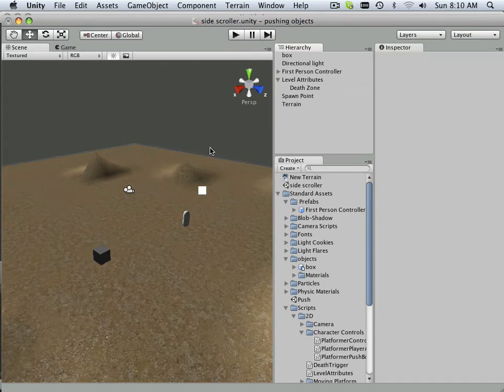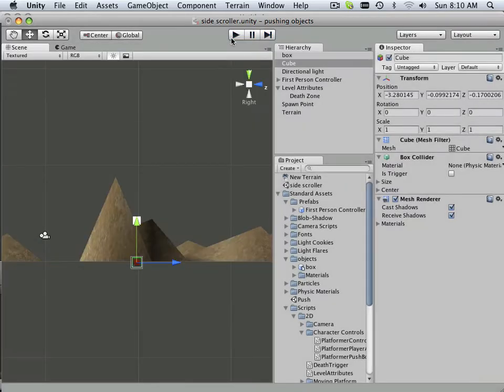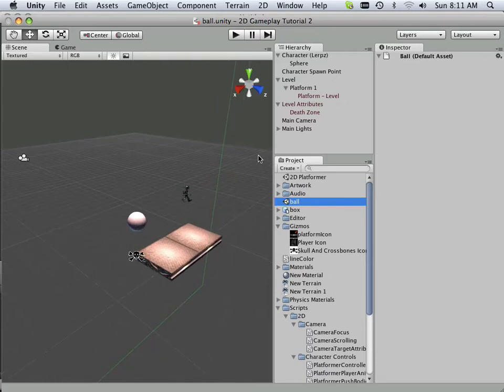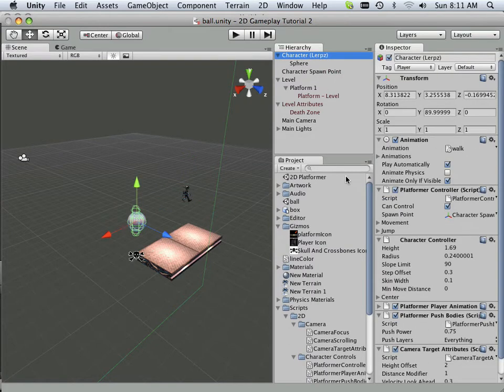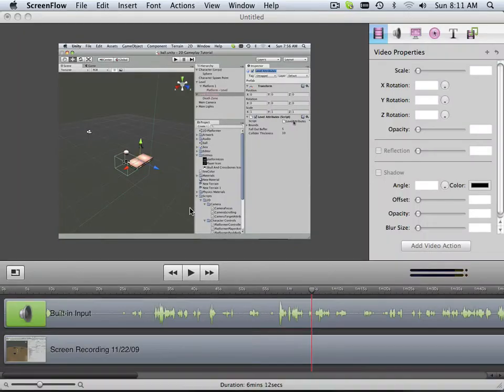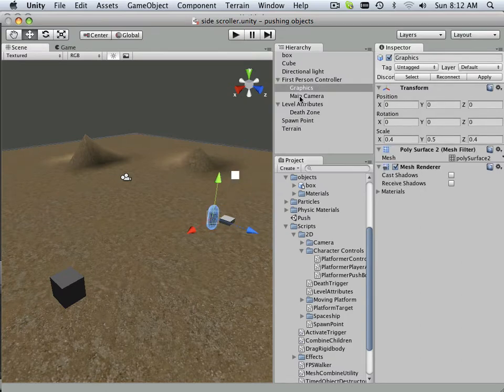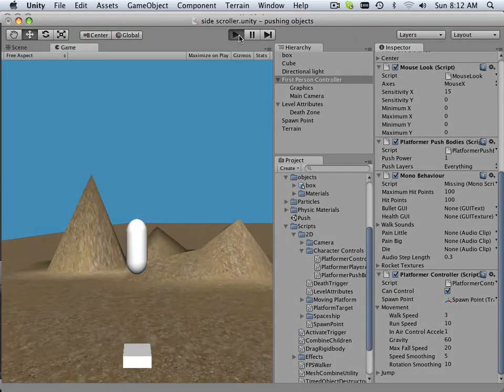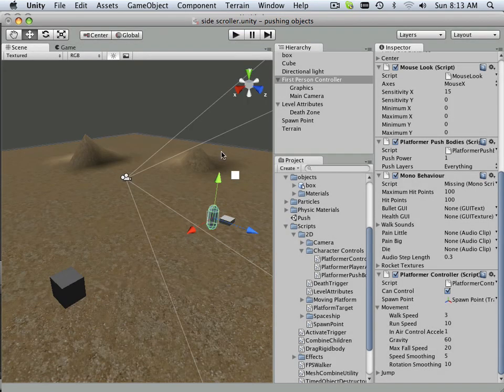0030 Unity (spawn point)